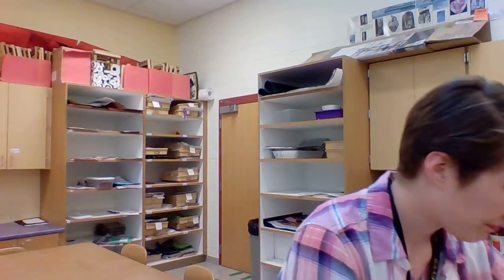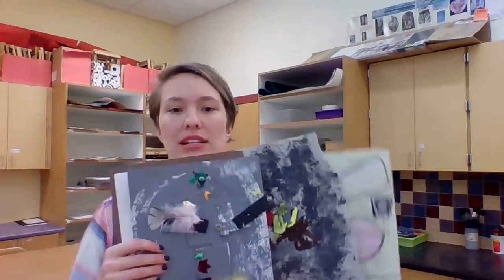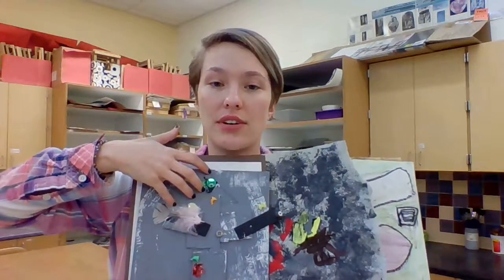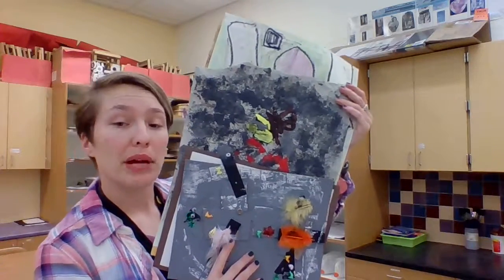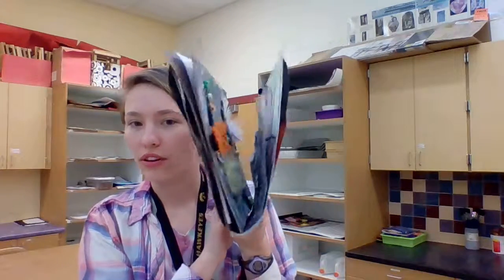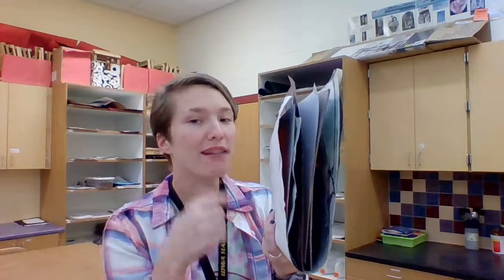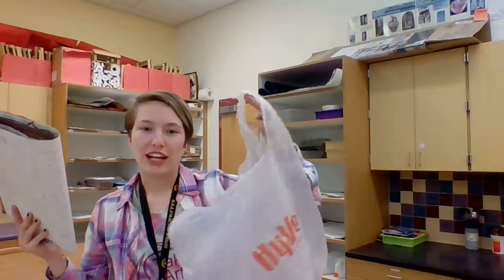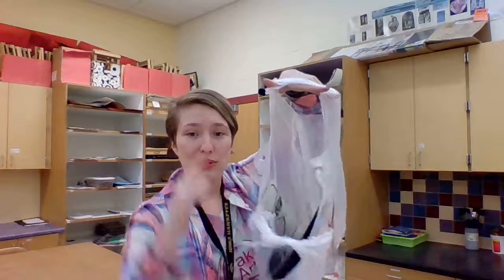ART work HOME for SUMMER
Ms. G is getting just a weee bit tired of repeating herself. :)

So here's a quick vid explaining how to 'best' put artwork into a plastic bag!